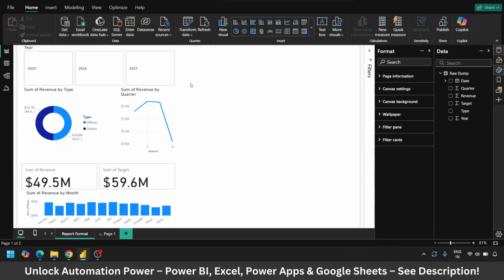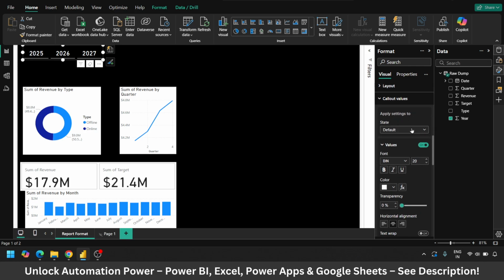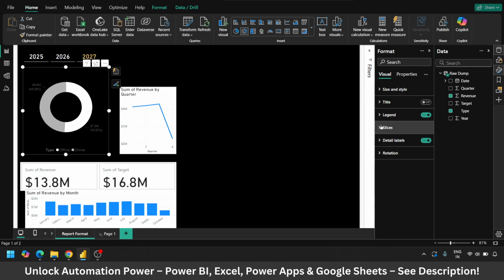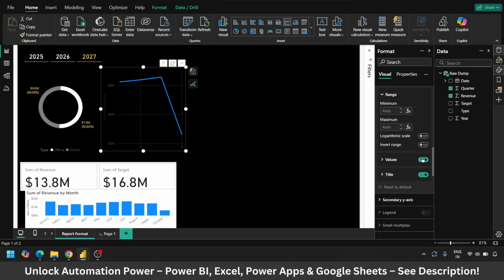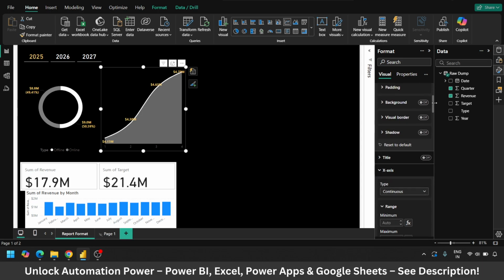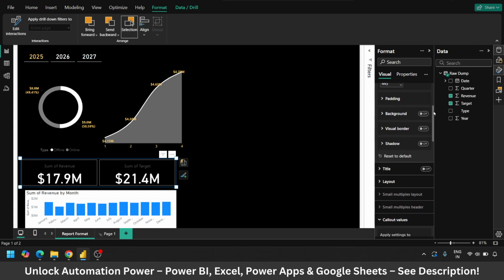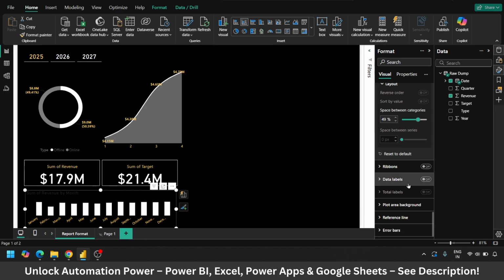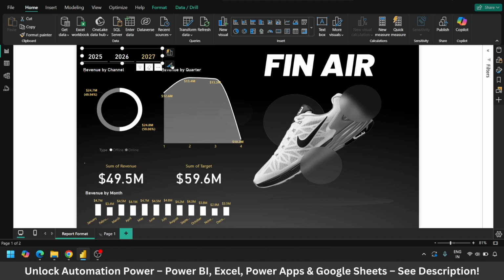Power BI Dashboard in 20 Minutes | Finseek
Unlock the full potential of your Power BI reports with advanced visual transformations! In this video, we’ll guide you through the process of creating impactful and insightful report visuals that elevate your data analysis and storytelling. Learn how to apply various visual enhancements, manage filters, and optimize your report layout for maximum clarity and effectiveness. Whether you're a beginner or a seasoned pro, this tutorial will help you master Power BI visual transformation techniques that will leave a lasting impression on your audience